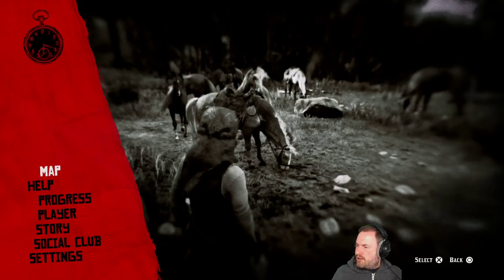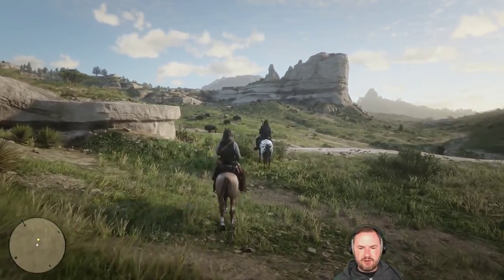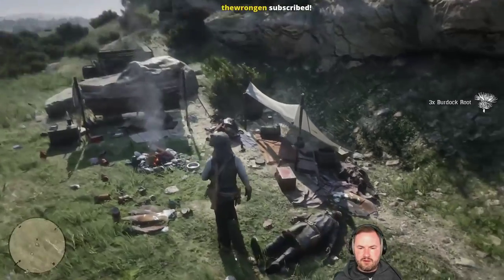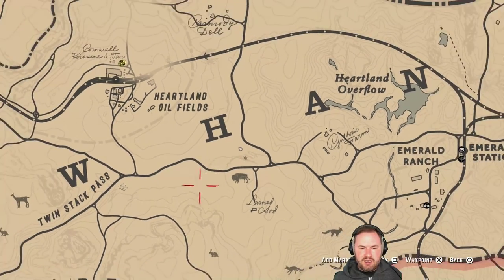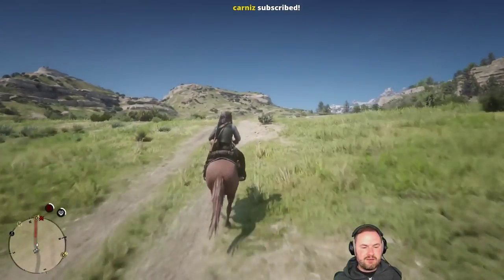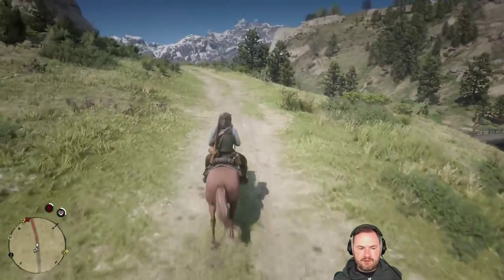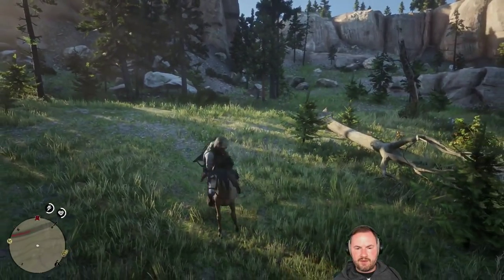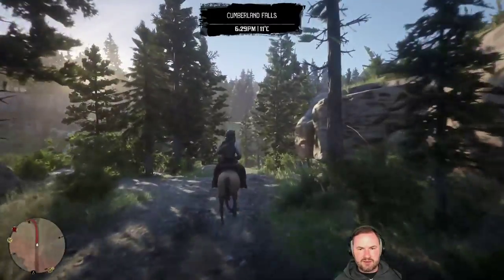Sips Plays Red Dead Redemption 2 (8/11/18) #23 - Richard Nixon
Welcome to Red Dead Redemption 2! Here it is in its entire, (mostly) uncut format in case you want to see it all happen from start to finish. I stream most weekdays (GMT timezone)!